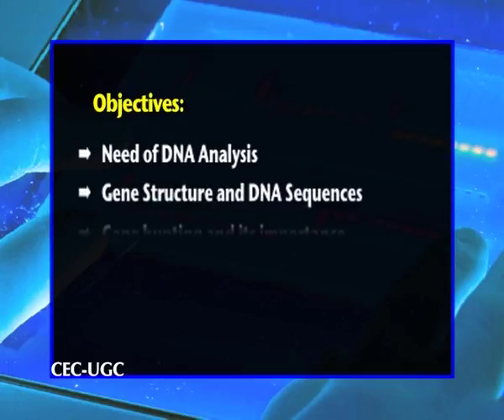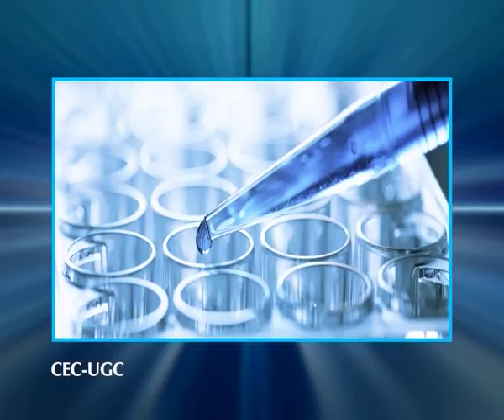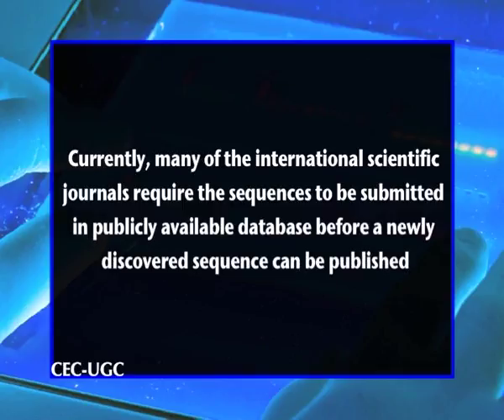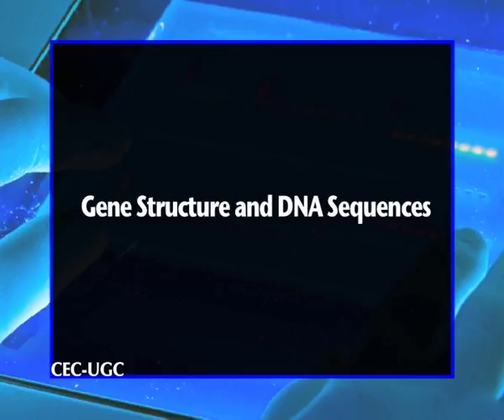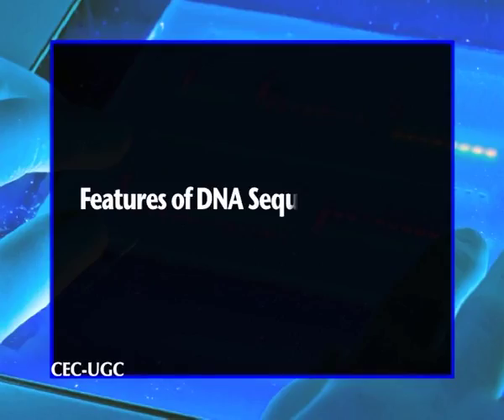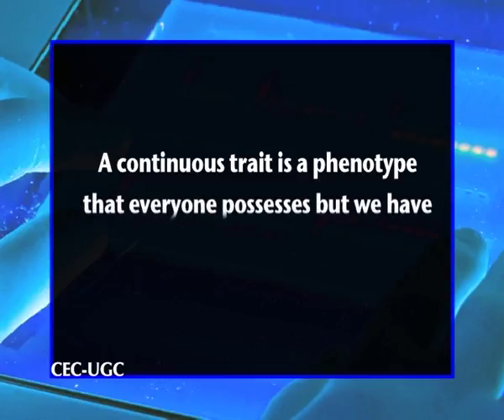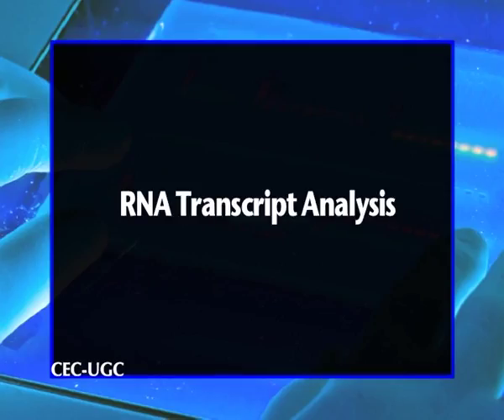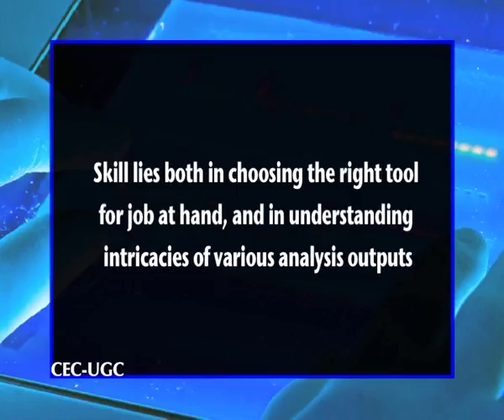DNA Sequence Analysis and Gene Hunting